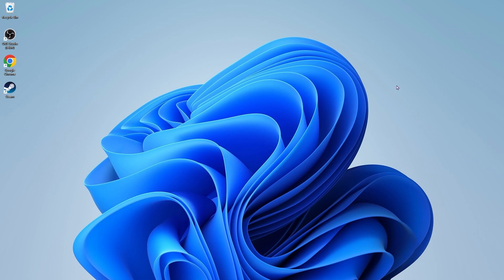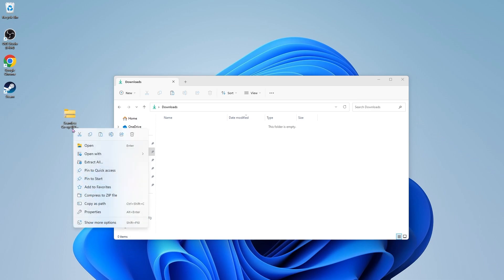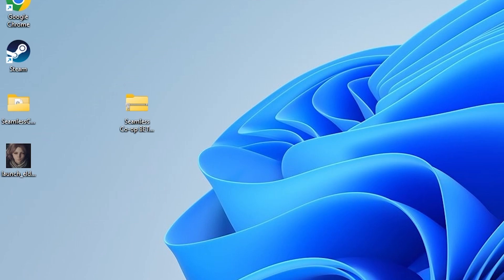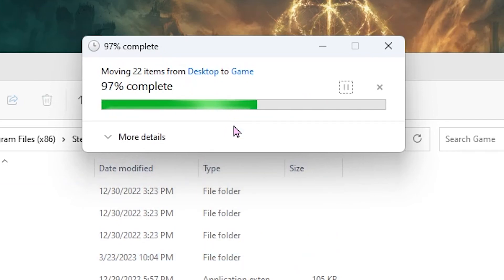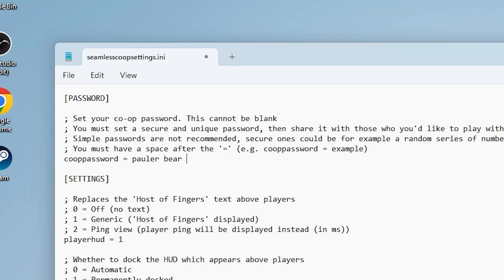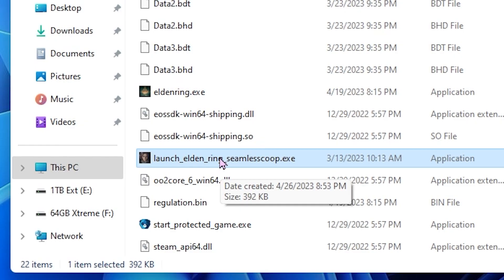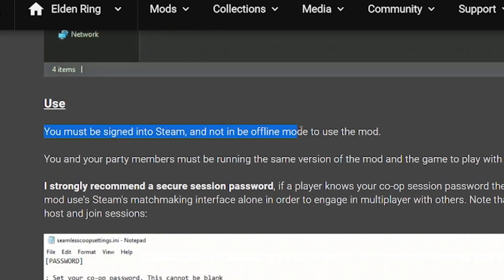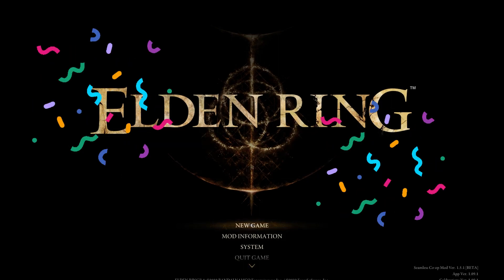How to Install ELDEN RING Seamless Co-op Mod | Easy Tutorial + Tips (play w/ 5 other players!)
The Seamless Co-op mod for Elden Ring allows you to explore the game’s expansive open world with up to 5 other friends – I can’t recommend it enough! In this video, I’ll show you how to easily download the mod, install it, and get it up and running.

Did you also re-download EldenRing when you heard the DLC announcement?